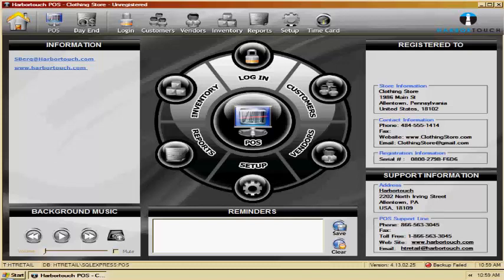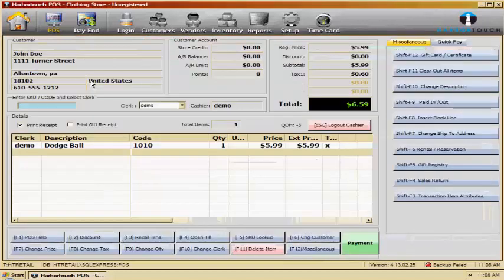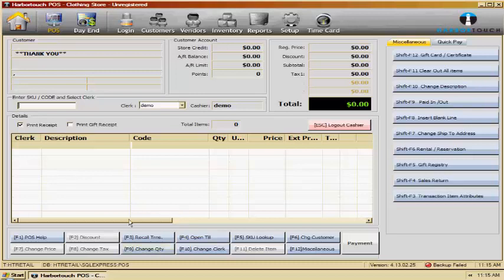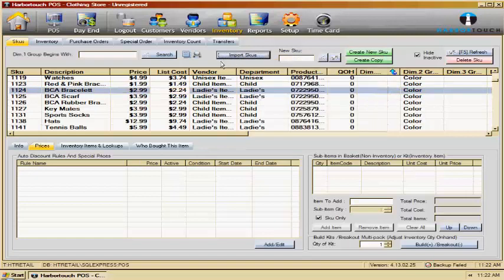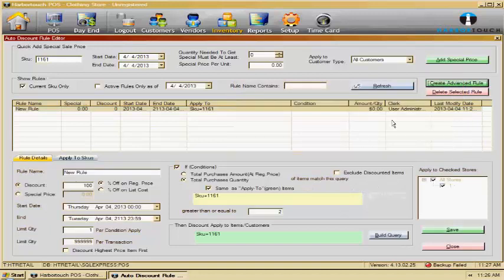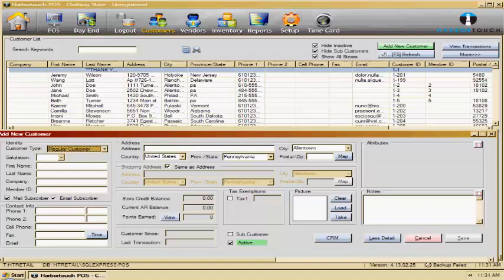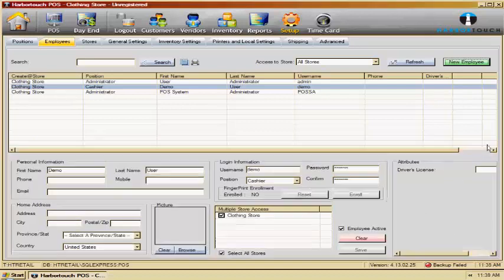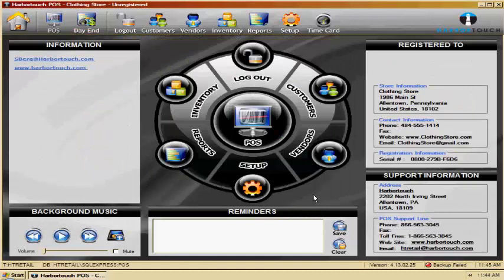Harbortouch Retail Demo Video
Free Point of Sale System. Seriously! The hardware and software are free. With Harbortouch Elite you are receiving state-of-the-art software and top-of-the-line hardware. Unmatched in durability and reliability, a Harbortouch POS system will provide a point of sale solution for years to come.